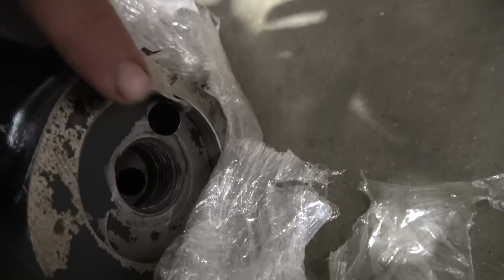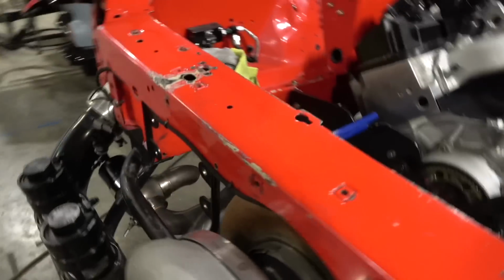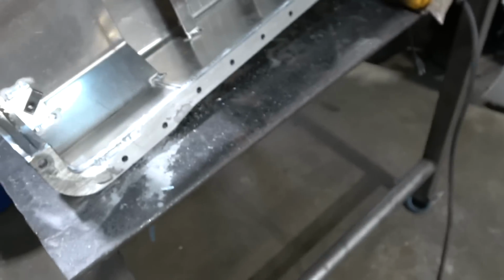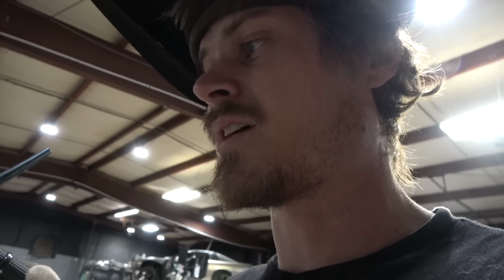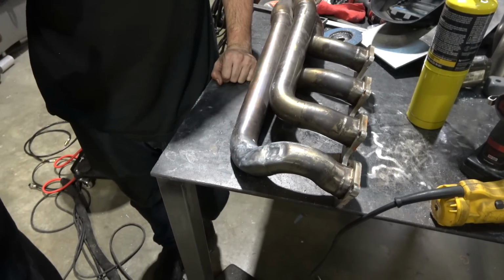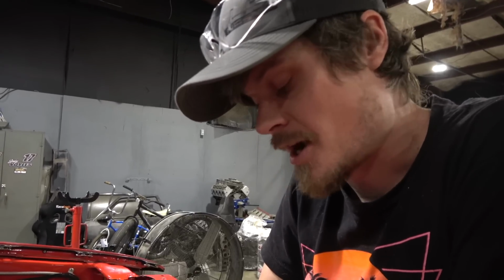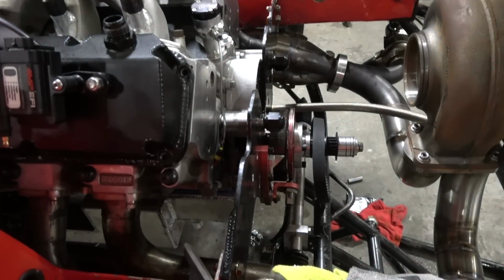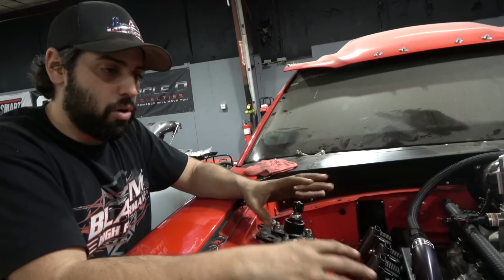Getting the RED LOBSTER ready for LIGHTS OUT!!!